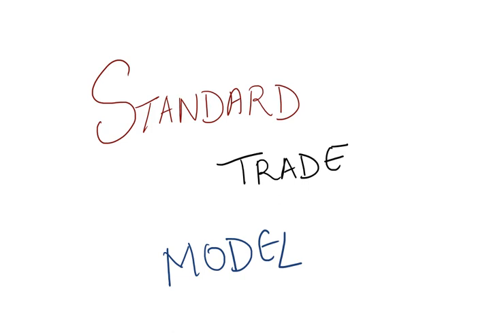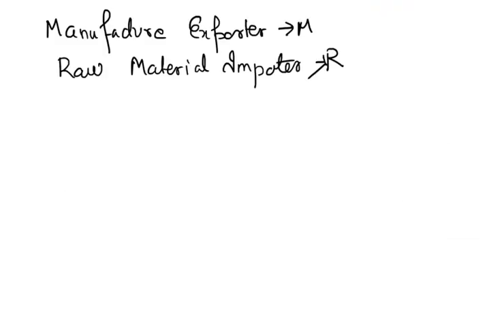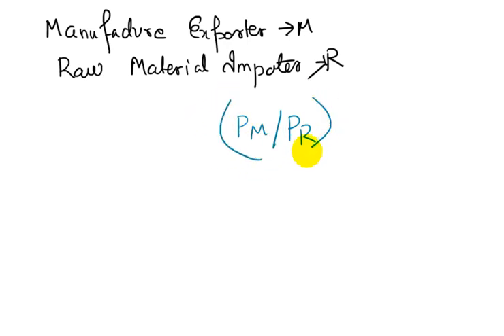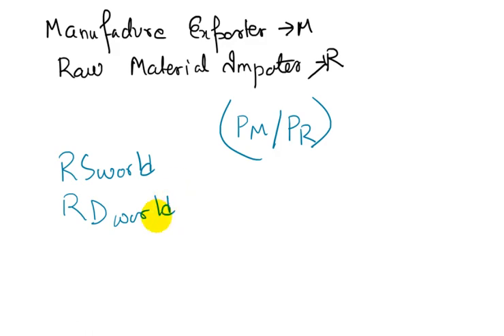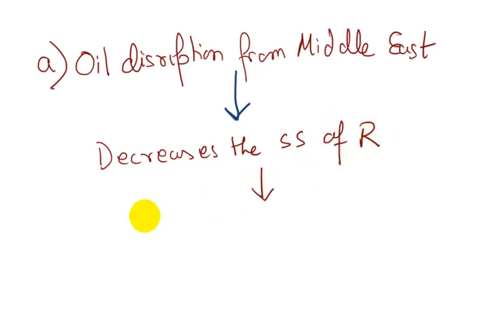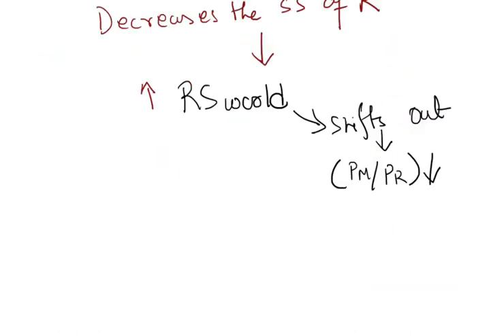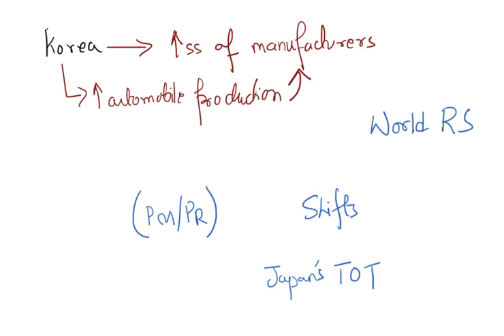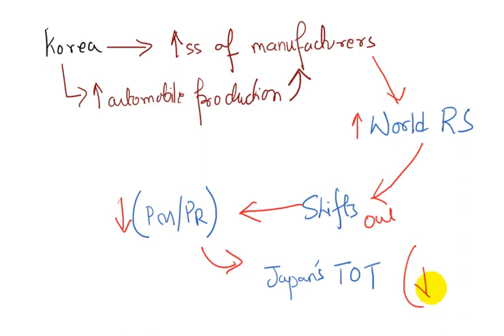INTERNATIONAL ECONOMICS KRUGMAN'S SOLUTION TRADE ISI JNU DSE